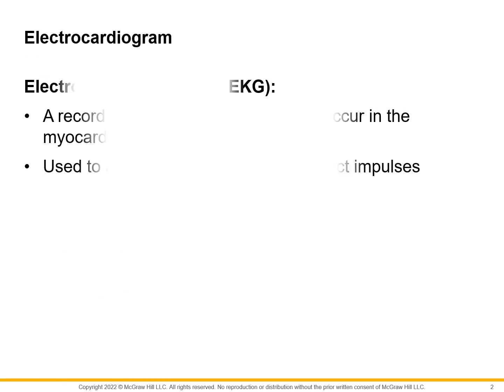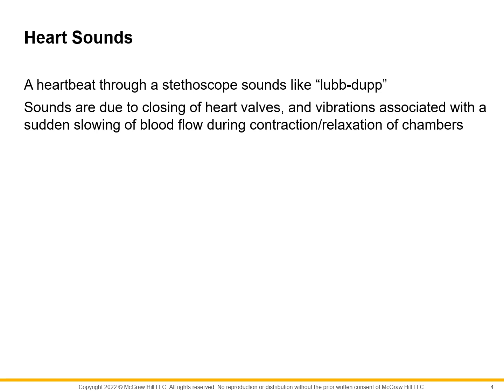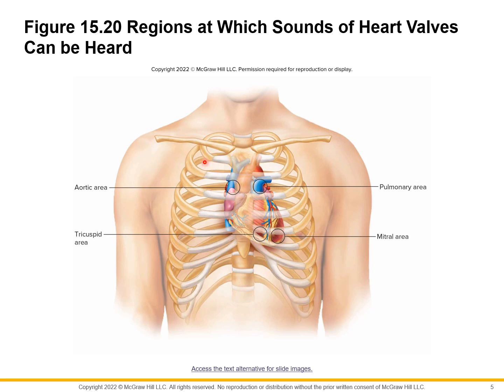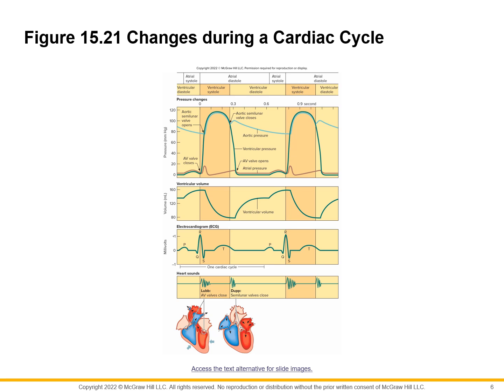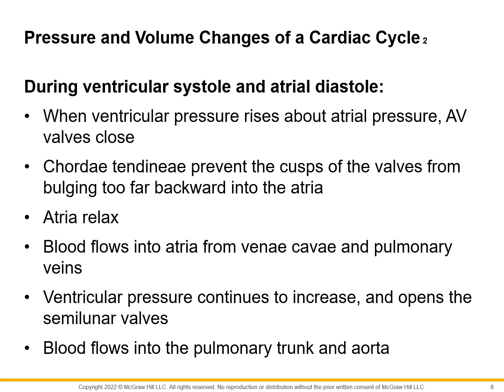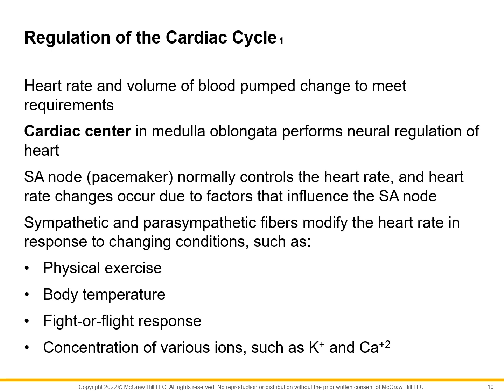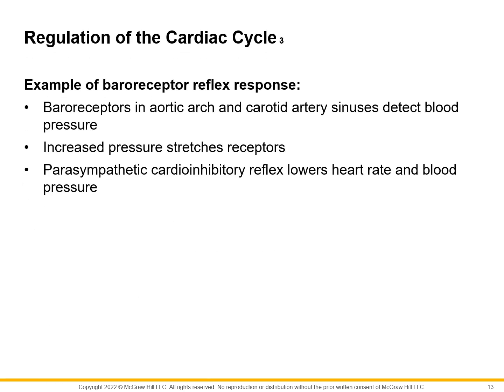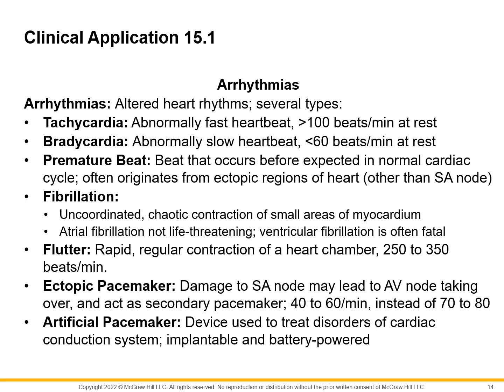Heart cont^^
This presentation covers an overview of the ECG, Heart sounds, and cardiac cycle.